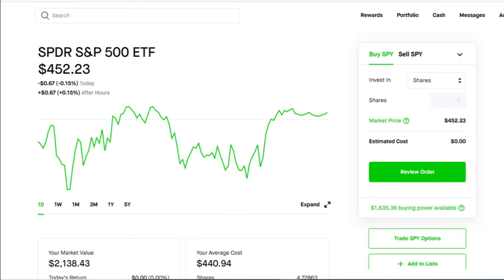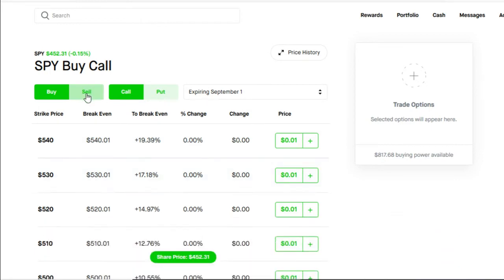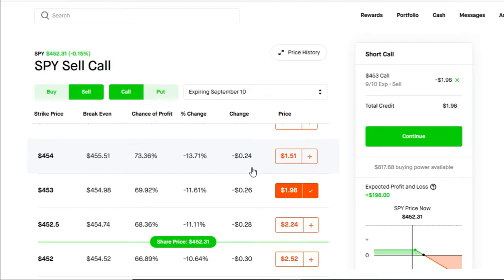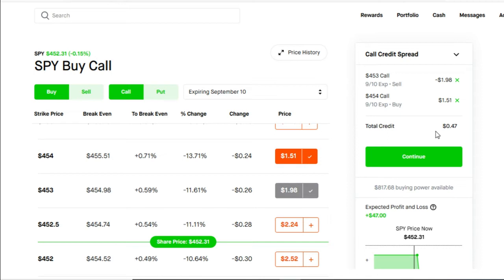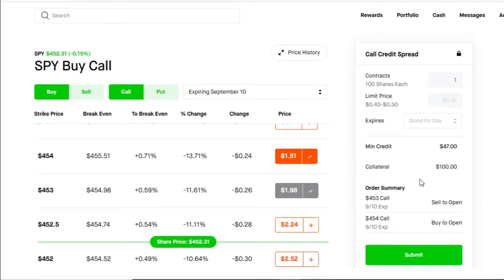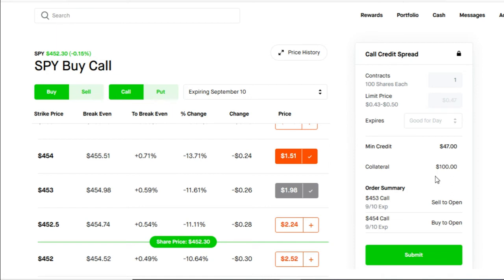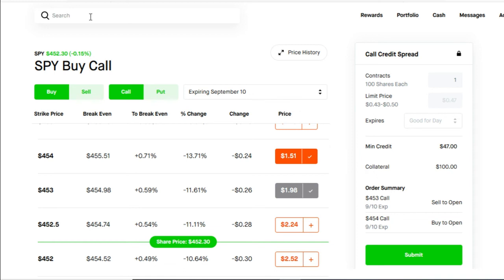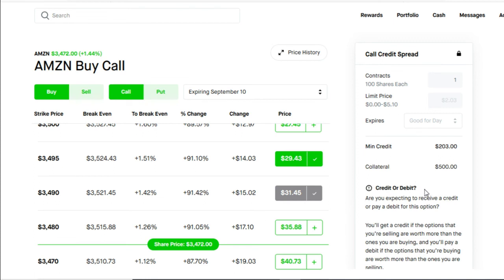OPTIONS FOR SMALL ACCOUNTS CALL CREDIT SPREADS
Options for small accounts call credit spread.
I know how difficult it is to grow a small account, I've done it. In this video I'll show you one option strategy that can be used to help your portfolio.

(Weekly Notifications on Options plays and lots more)